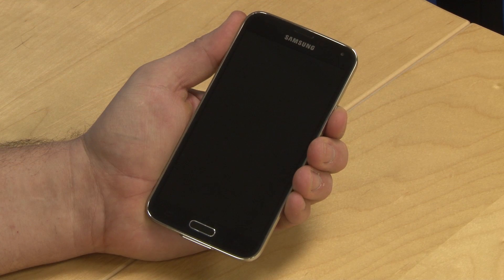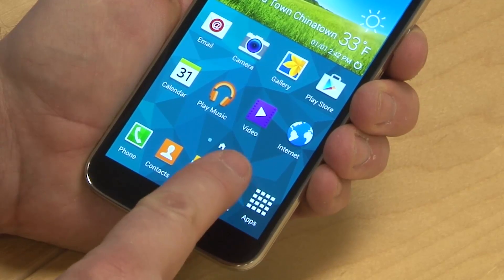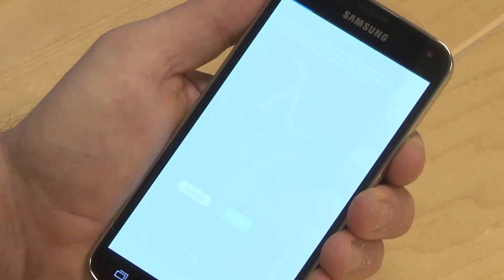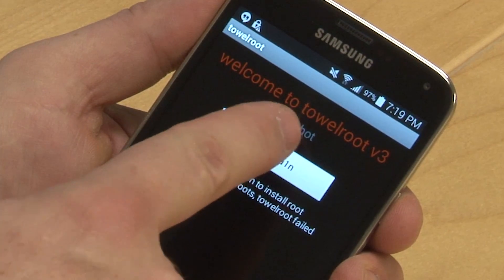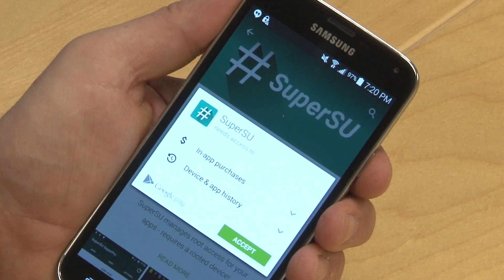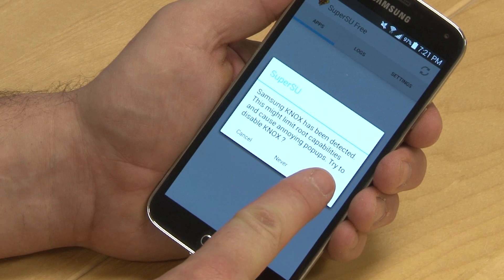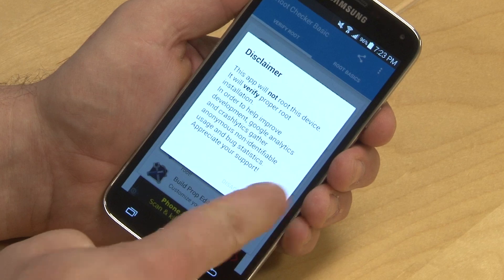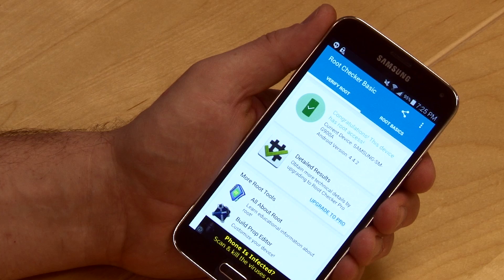How to Root an Android OS Device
Is the allure of being a superuser tempting you? Android rooting opens up a world of possibility, but it can also void your warranty, or even leave you with a bricked device. Yes, when it comes to rooting your Android, you’ll want to know the benefits as well as the risks.

Manufacturers and carriers have a vested interest in dissuading you from rooting. The act of rooting can be inherently dangerous. Even so, for the careful user, the risk is minimal, and the potential benefits are impressive. This guide will walk you through the necessary steps to root your phone. Some devices can be rooted in minutes. Others take a little research. One thing is clear: rooting your phone can be one of the best ways to tap into the deep potential of your Android device.

Rooting is jailbreaking for Androids and allows users to dive deeper into a phone’s sub-system. Essentially, it’ll allow you to access the entire operating system and be able to customize just about anything on your Android. With root access, you can get around any restrictions that your manufacturer or carrier may have applied. You can run more apps, you can overclock or underclock your processor, replace the firmware.

The process requires users to back up current software and flashing (installing) a new custom ROM (modified version of Android).